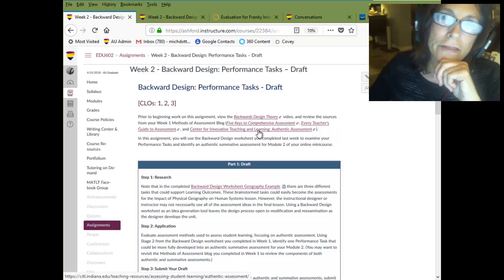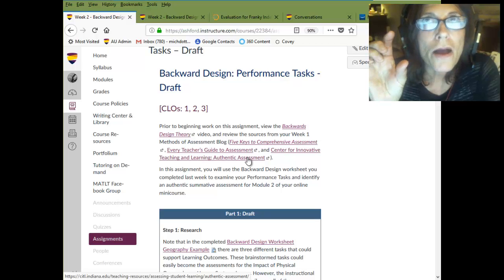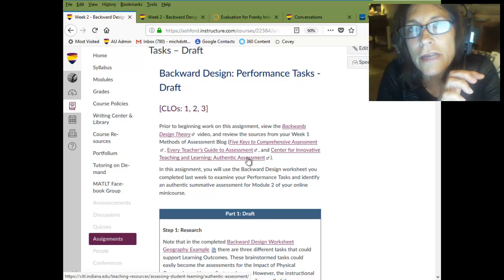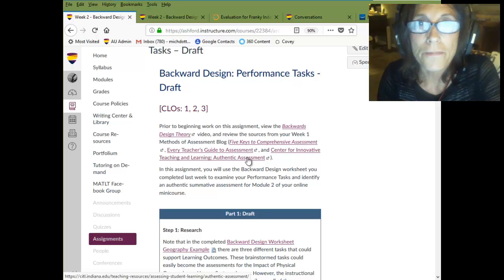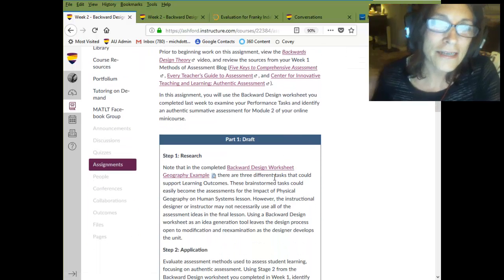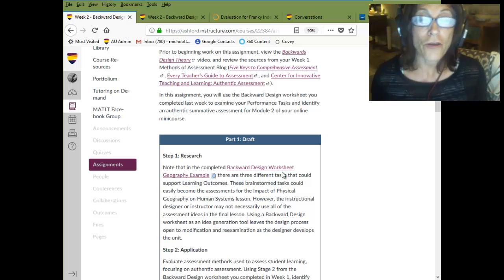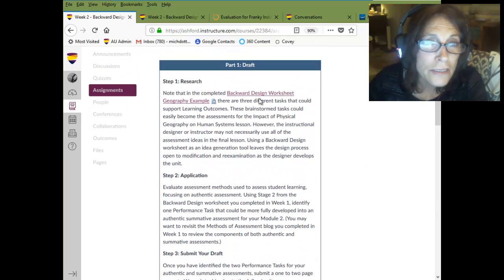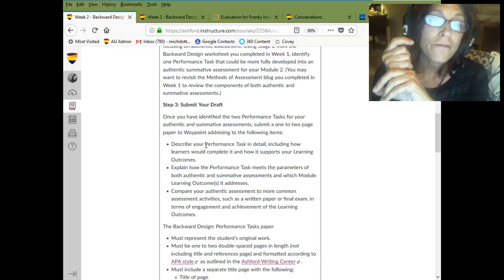EDU602 Week 2 Overview